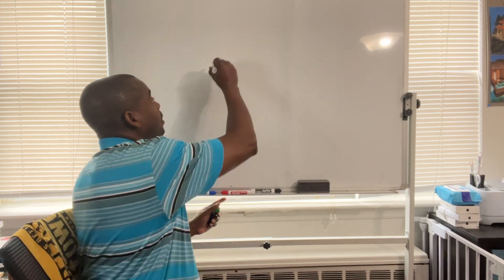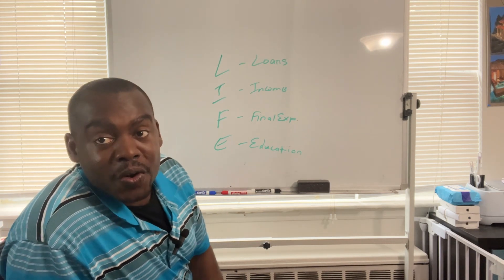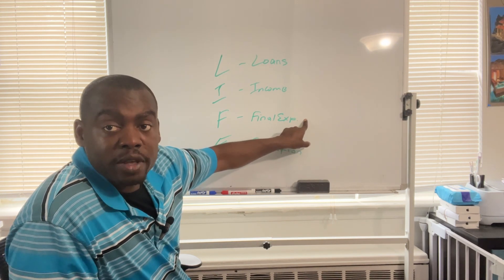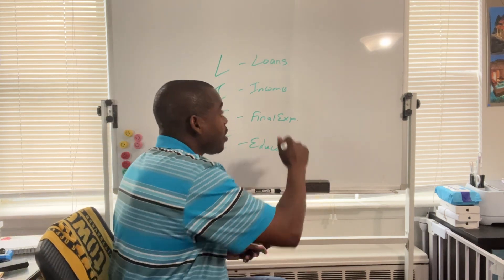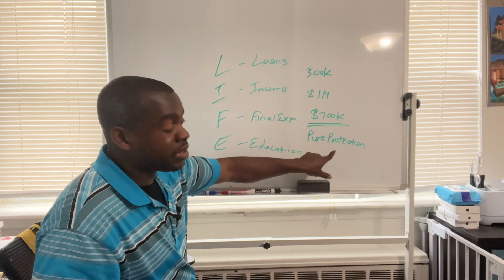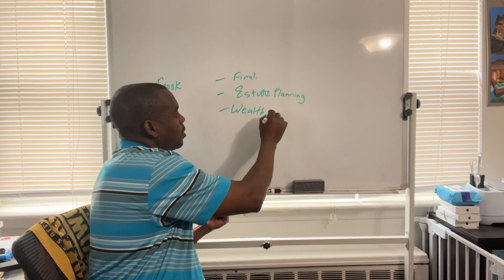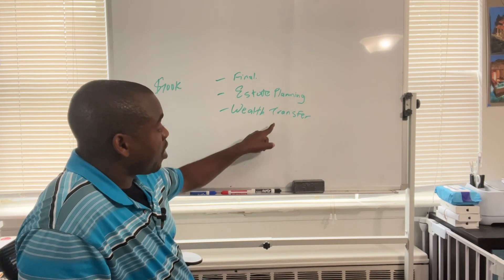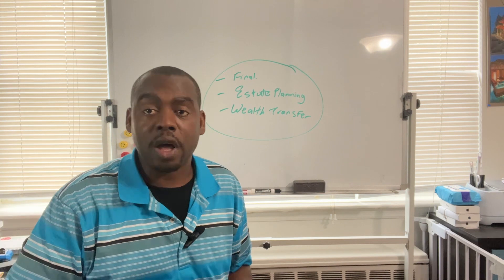How To Determine How Much Life Insurance You Really Need‼️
If you appreciate the content, and would like to make a contribution to the channel, you may do so here 👉🏾

Be sure to like the video, share the content with a friend, subscribe to the channel, and hit the notification bell so that you are notified when the next educational video is released.